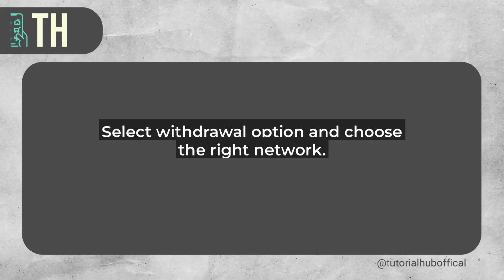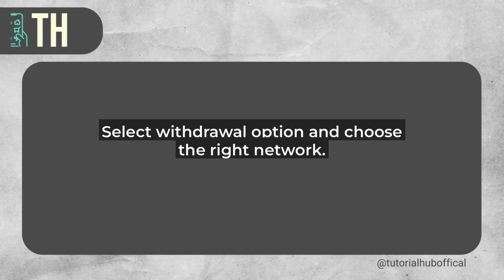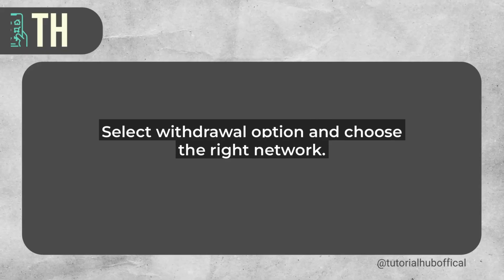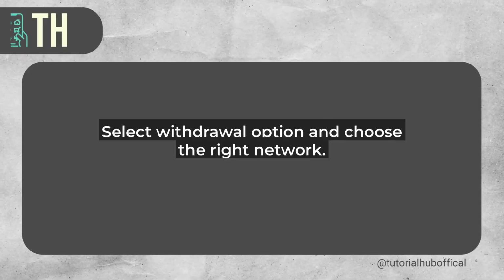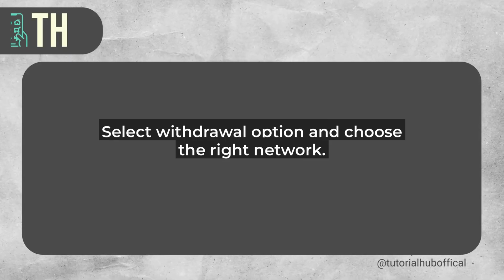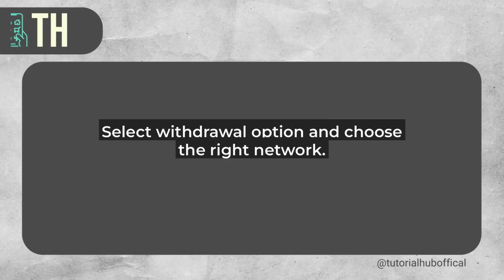How To Transfer USDT From Exmo To Uphold 2025